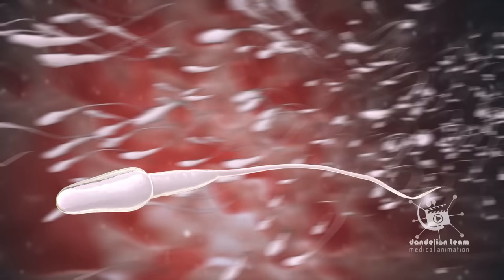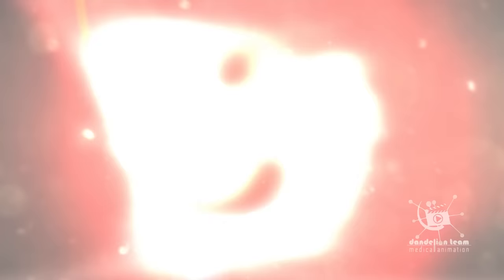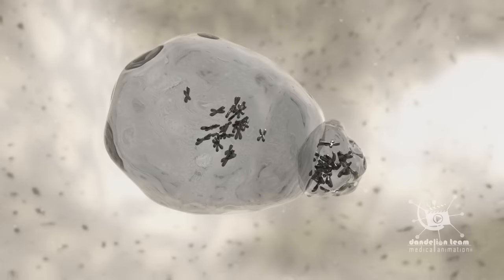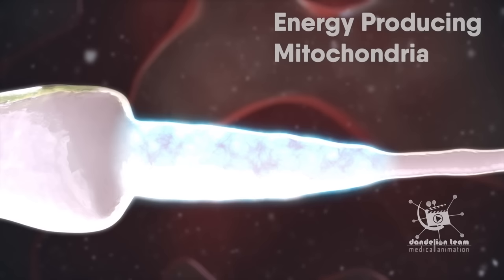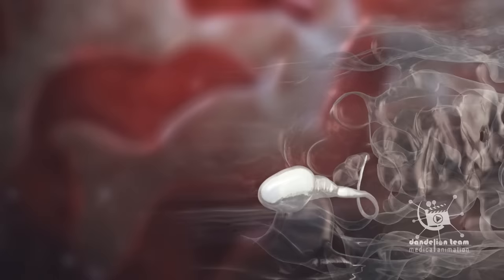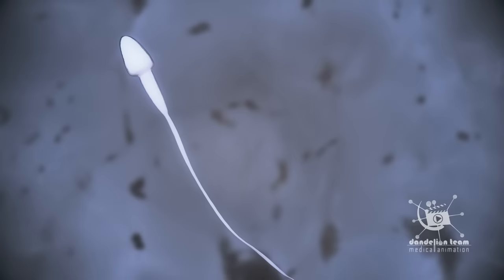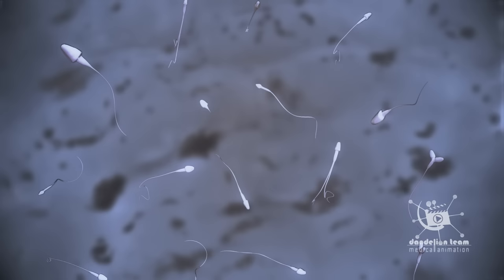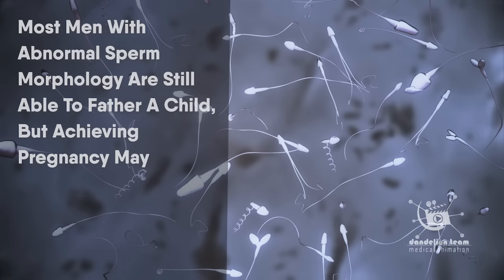What Is Sperm?What is sperm made of? medical animation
Sperm is tiny cells created by the male reproductive organs. That is made mostly of water, plasma, and mucus. It also contains 5 to 25 calories and comprises small amounts of essential nutrients, including Calcium.
Males produce millions of these cells daily, yet only one can fertilize an egg and create life!
Is human sperm visible?
Yes! but Only if you're looking through a microscope. Sperm are tiny. Like really tiny
scientists can typically identify the following three parts When studying a sperm cell under a microscope
The sperm head contains chromatin, the DNA material that makes up chromosomes.
Typically, both the human sperm cell and the human egg cell each contain 23 chromosomes. When the sperm and egg combine, this results in an embryo cell with 46 chromosomes.
Covering the head of the sperm is a cap called an acrosome. The acrosome contains enzymes that help the sperm penetrate the outer shell of an egg.
The head shape is important because it can affect the sperm’s ability to penetrate the outer surface of a woman’s egg to fertilize it.
The midsection of the sperm contains energy-producing mitochondria. These specialized structures provide the energy necessary for the sperm cell to move.
The sperm tail is the most complicated structure, with more than 1000 proteins involved in its functioning. Over 300 years ago, scientists described sperm tails swaying in a symmetric pattern, like “that of a snake.
With the advent of three-dimensional microscopes, Most recent studies have shown that sperms move by spinning rather than swimming. The sperm almost seemed to be drilling into the surrounding fluid.

3dmedicalanimation
copyrighted_by_Dandelion _Team

short videos